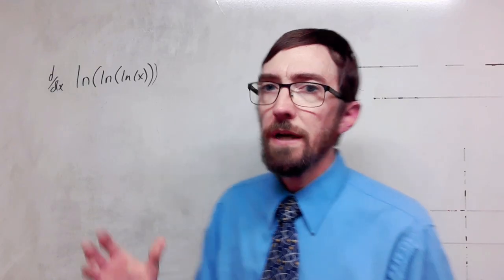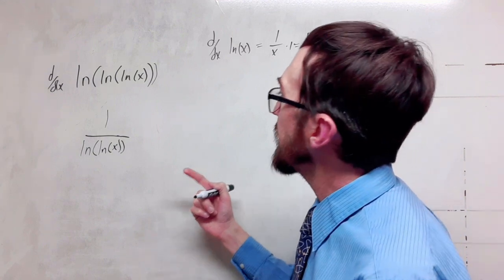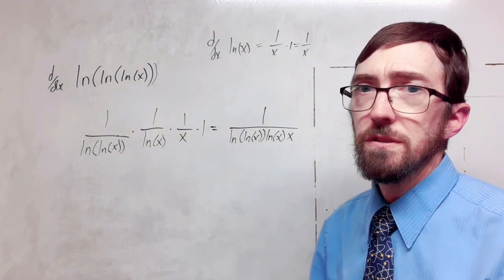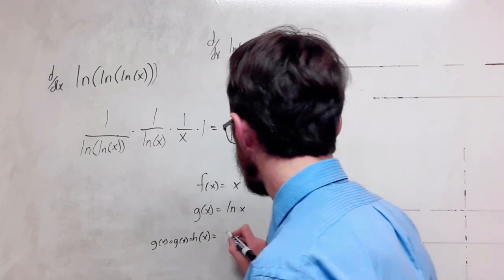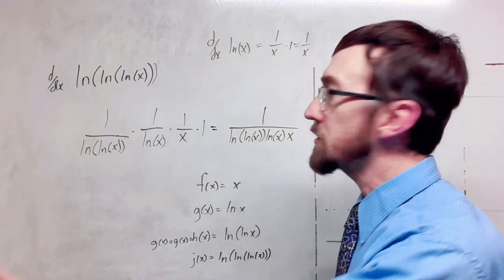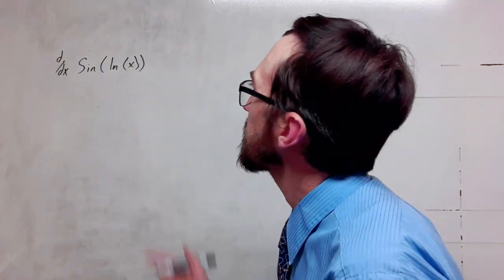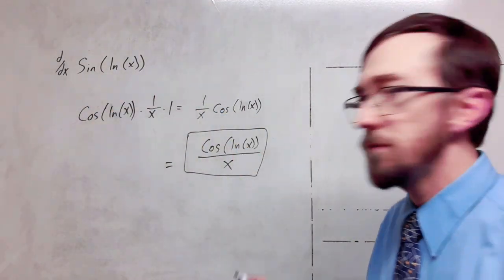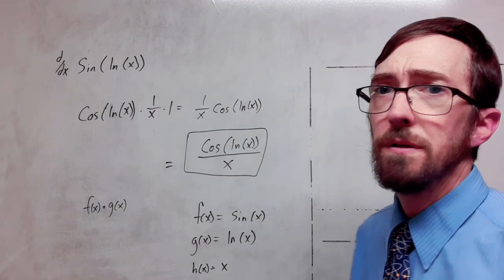Derivative of a composition of natural logs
Heavy use of the chain rule with a look at composition of functions. I hope you find some mathematics in your part of the world to enjoy, and possibly share with someone else!
📐 Cheerful Calculations! 🧮